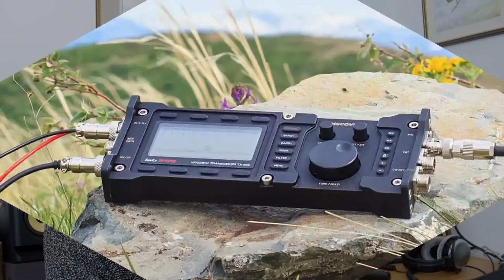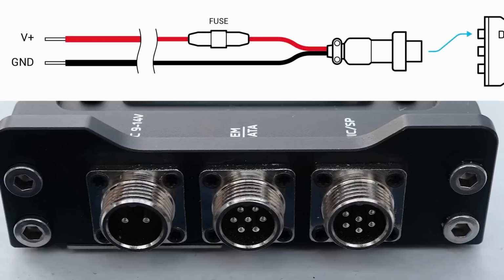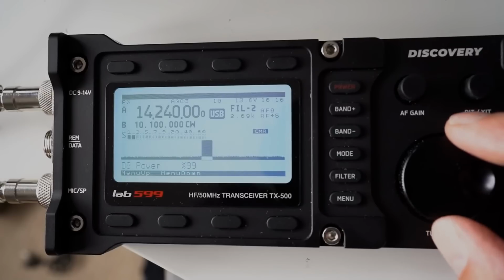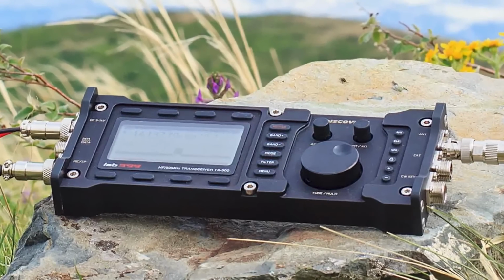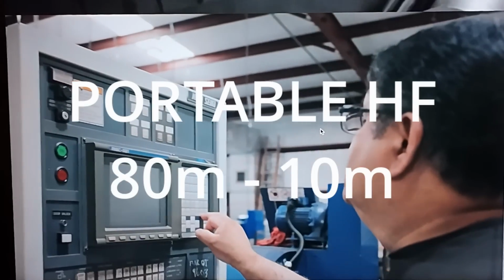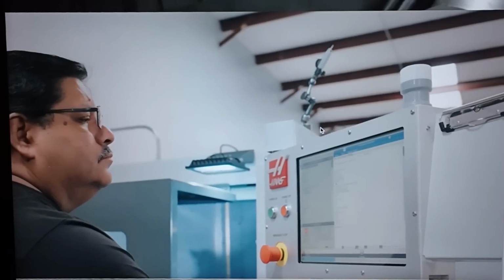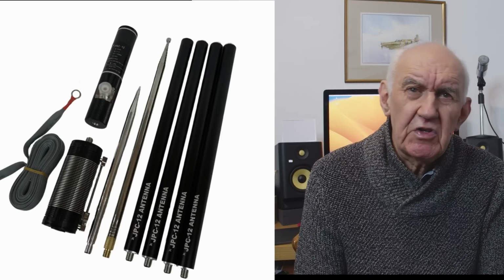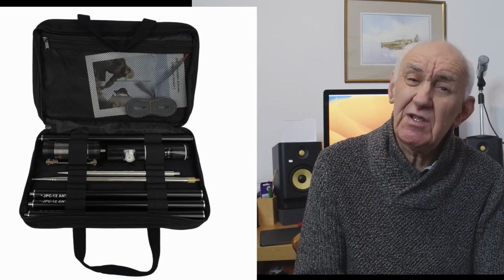Ham Radio Topics Feb 2024 - Low Angle Radiation Myth - New Blog - QRP - Portable Antennas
Topics Covered:
Low Angle Radiation Myth
Artificial Intelligence
Weatherproofing cables
New Military QRP Radio
New Portable antennas

00:00 Opening
00:29 Low Angle Myth
04:47 Artificial Intelligence
07:30 Music
08:09 Military QRP
12:51 Weatherproofing
14:06 New Portable antennas
16:43 Ending